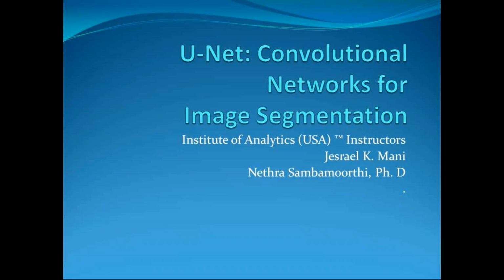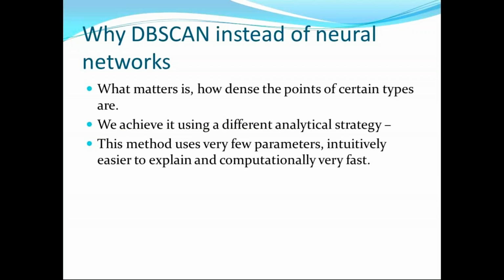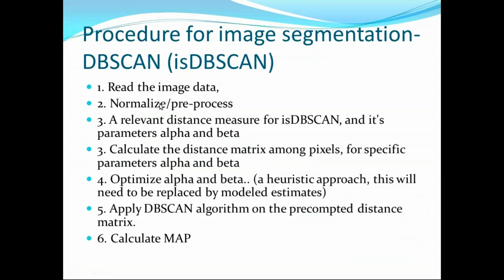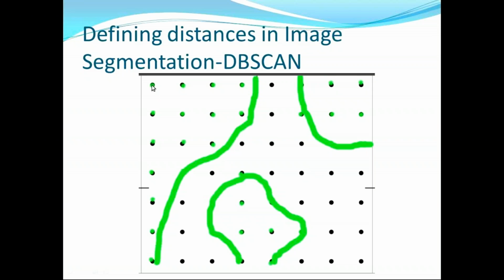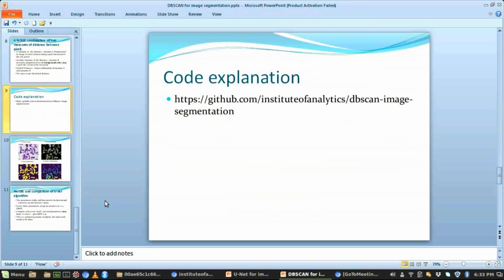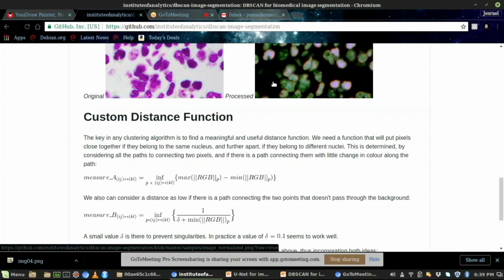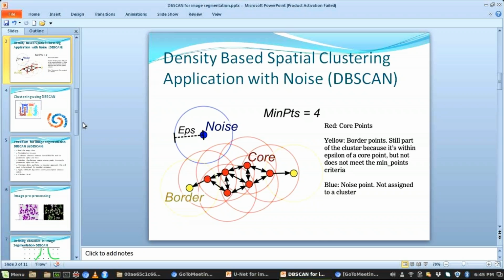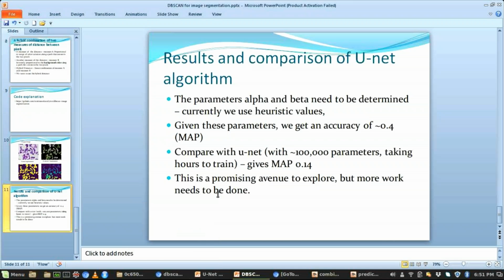2018 08 16 08 32 Institute of Analytics USA (TM)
Review of U-net for image segmentation, image segmenting with DBSCAN, distance measure that captures opposing effects as a measure of distance for image segmentation, Mean average precision as goodness of modeling.